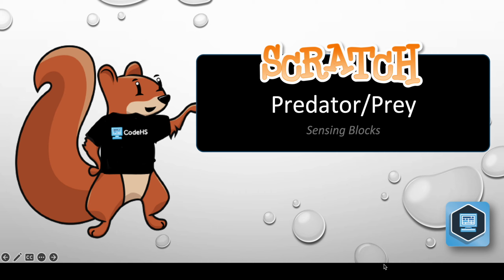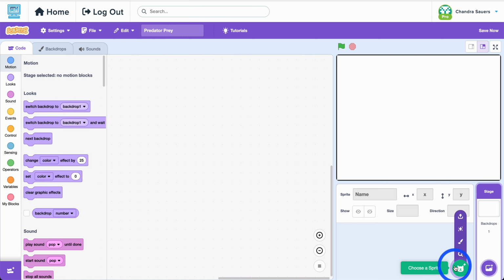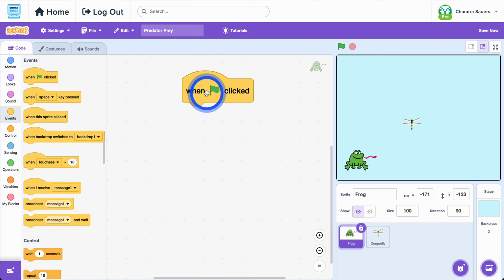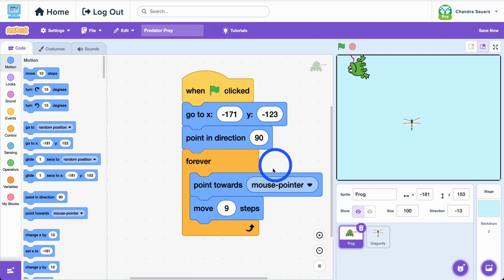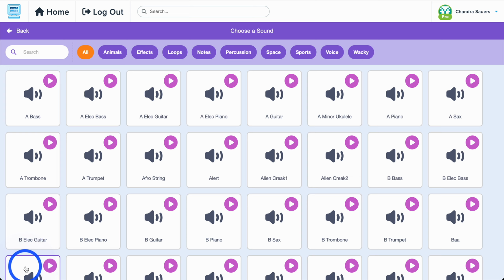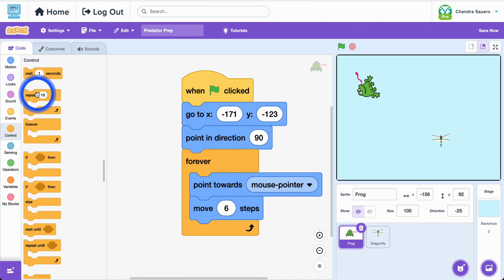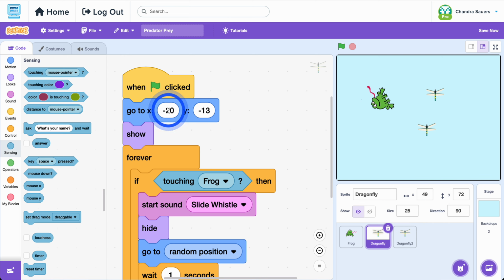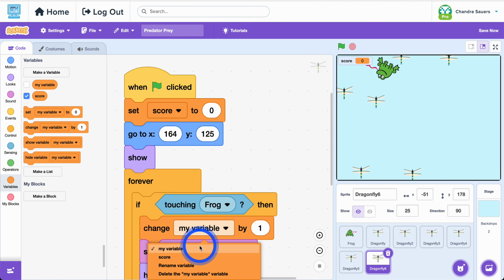Tutorial: Predator Prey Game in Scratch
This tutorial will help you make a simple predator prey game in Scratch!

These videos are for my elementary school students to help them learn how to block code. Please feel free to use them if they help you!